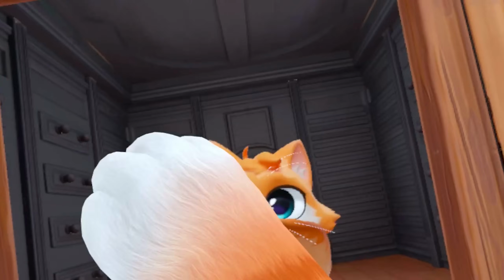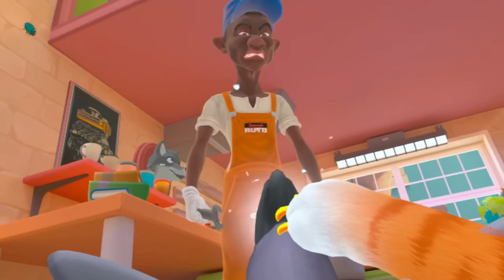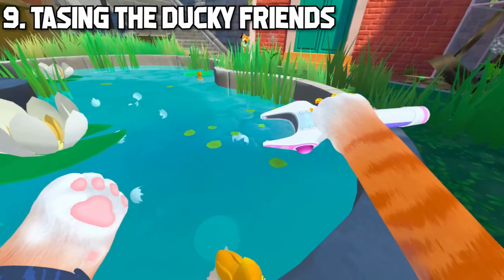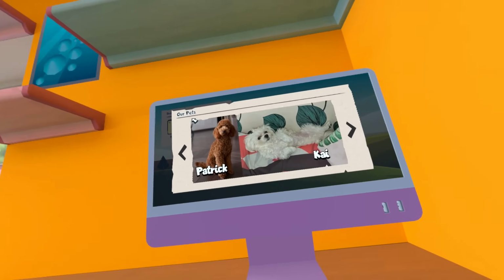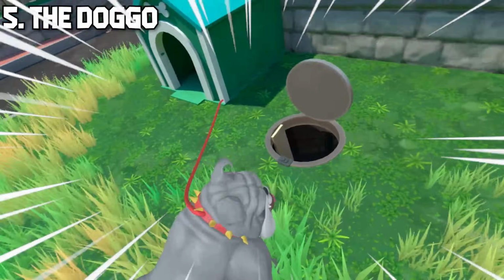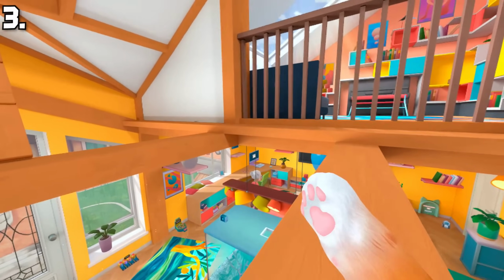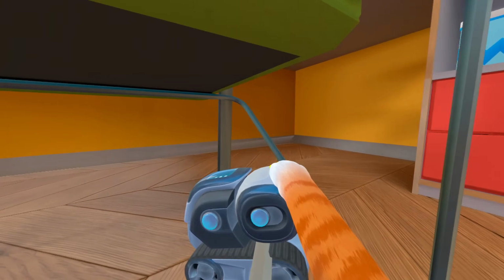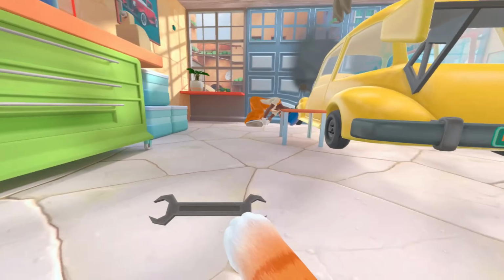Top 10 AWESOME Things To Do In I Am Cat VR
Lets see what the best things to do in I Am Cat are